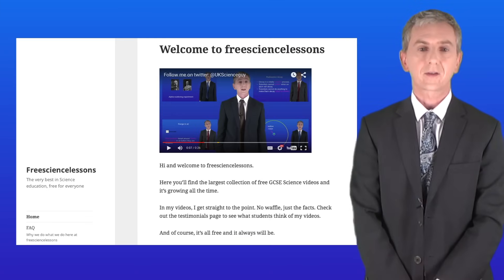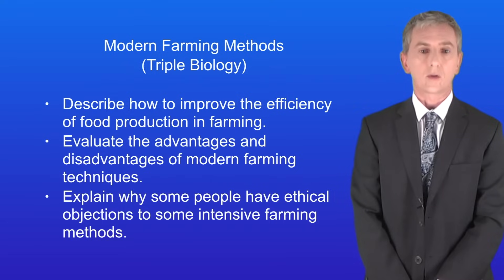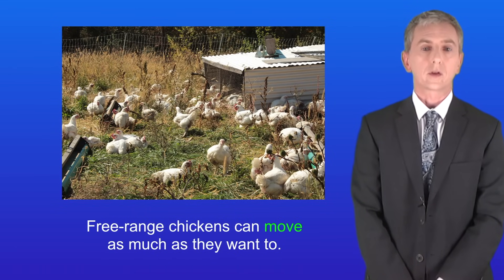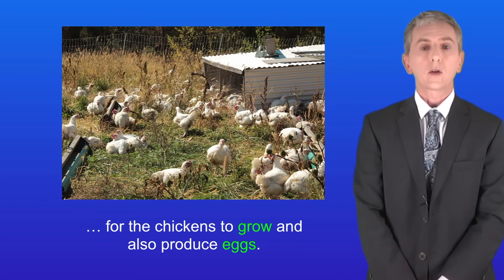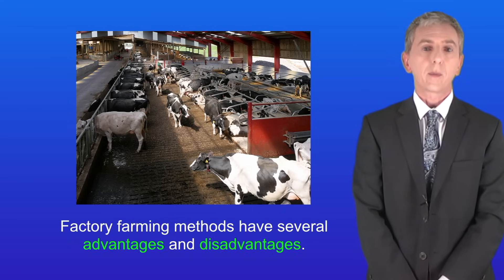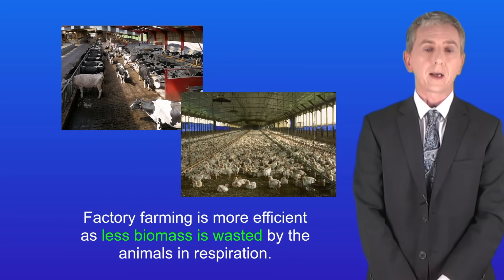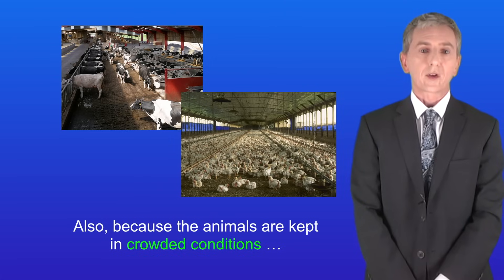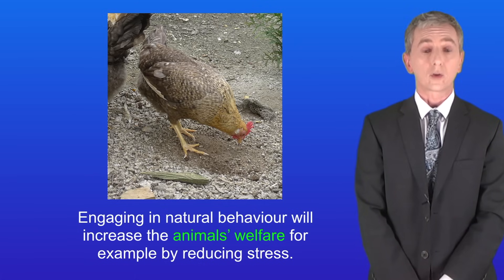GCSE Biology Revision "Modern Farming Methods" (Triple)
In this video, we look at how farmers can use intensive farming to increase the efficiency of biomass transfer. We then look at why some people have ethical objections to intensive farming methods.